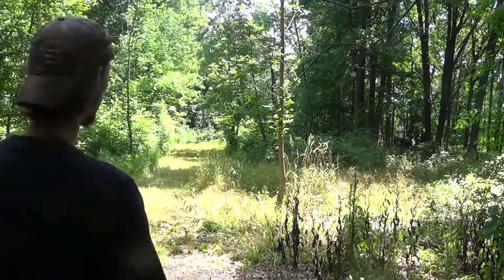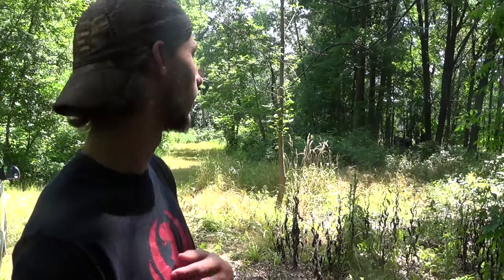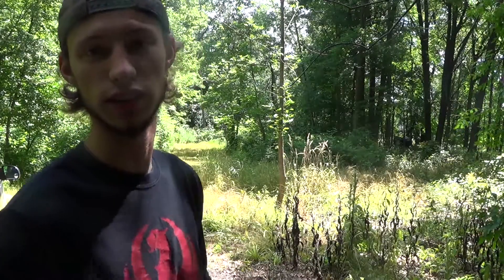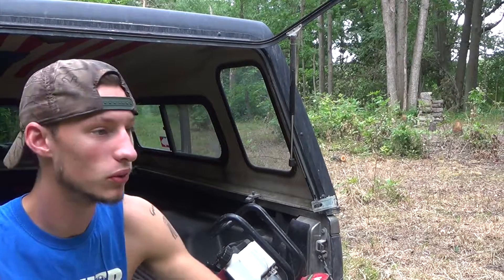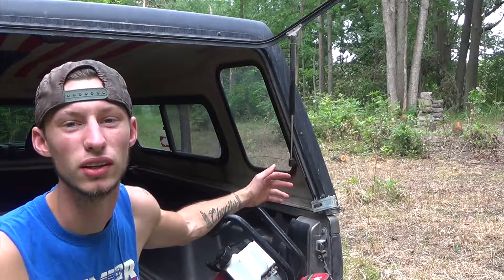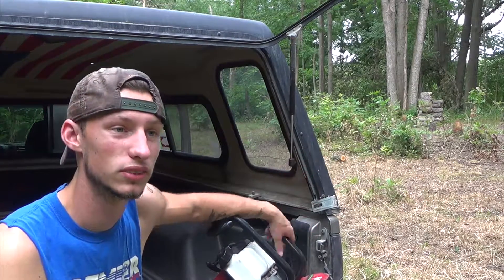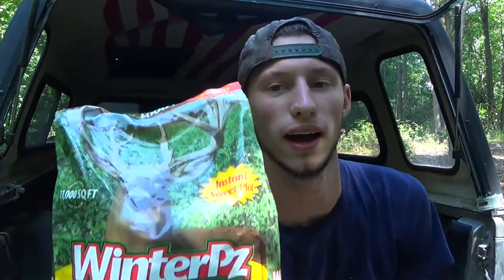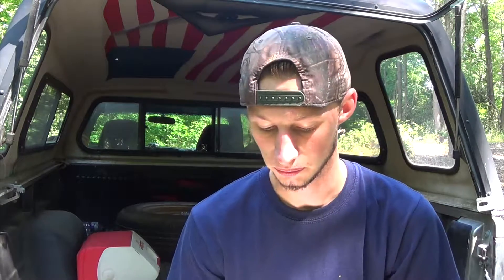How to make a fall food plot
In this video ill be taking you through step by step how I made a fall food plot that I plan on hunting this year out of a new elevated blind the I built (There will be a video on that).